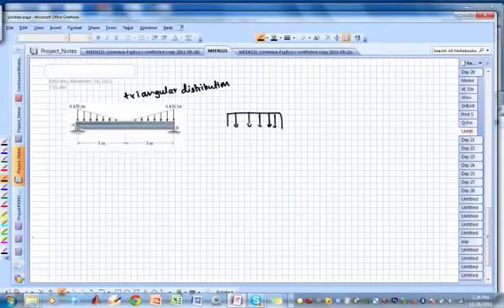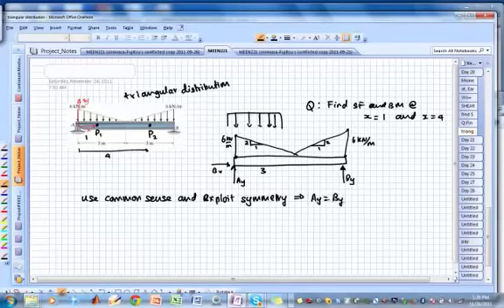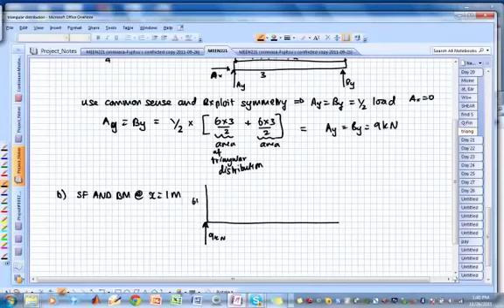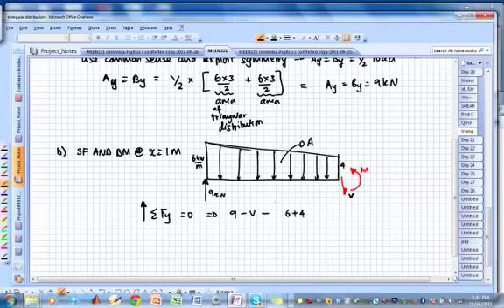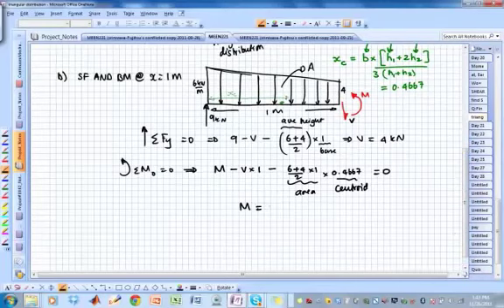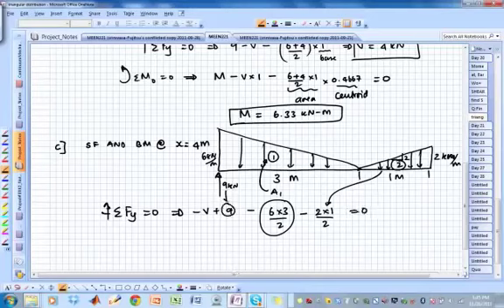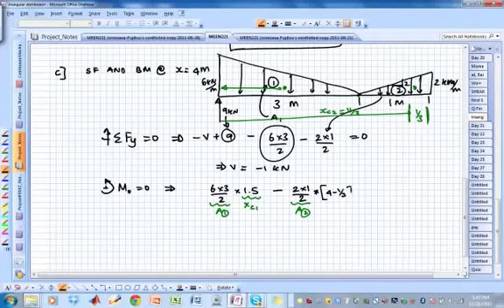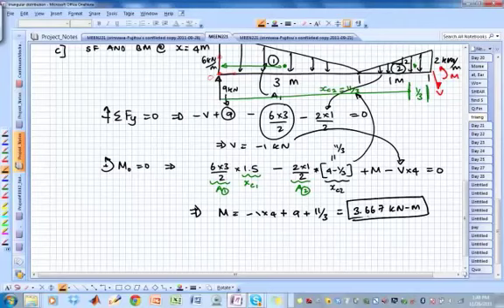EXAMPLE 2: SF & BM FOR BEAM WITH DISTRIBUTED OPPOSITE TRIANGULAR LOAD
EXAMPLE-2: SHEAR FORCE (SF) & BENDING MOMENT (BM) FOR BEAM WITH DISTRIBUTED OPPOSITE TRIANGULAR LOAD

Shear Force (SF) and Bending Moment (BM) are the most important first step toward design calculations of structural or machine elements.
This video will demonstrate the procedures on how to calculate SF & BM for beam with distributed opposite triangular load.
Just follow the details in the video which must be enough to make you an expert in this type of problems.

Video Credit: Arun Srinivasa